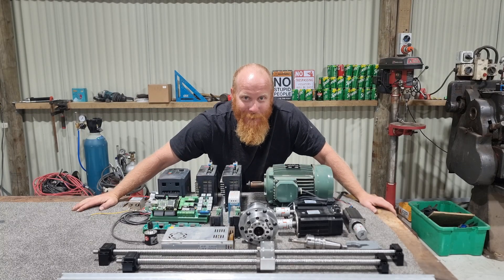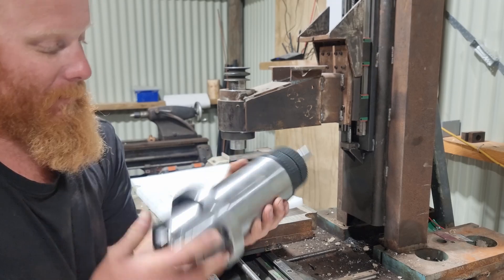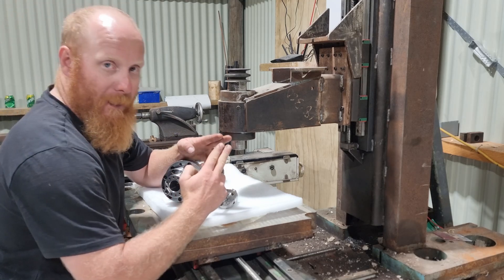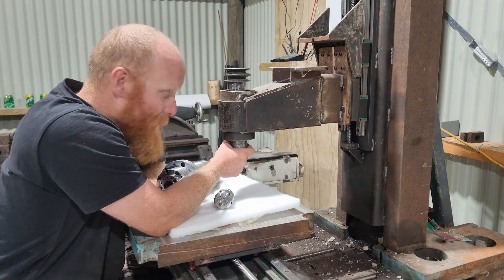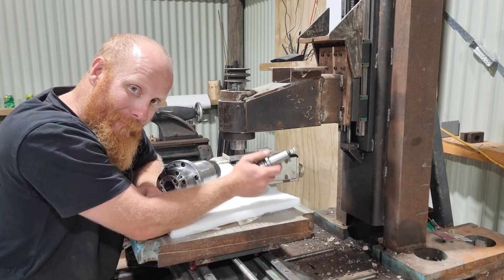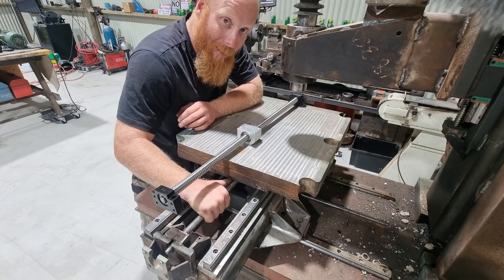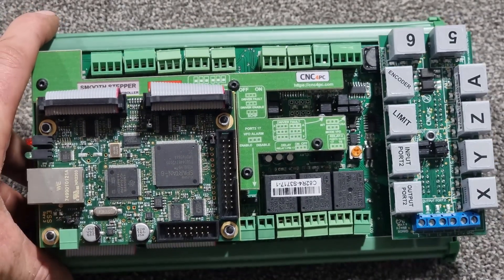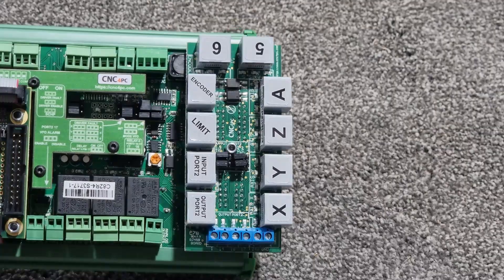Transforming My CNC Milling Machine with These New Parts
In this video, I'll be showing you how I'm taking my DIY CNC milling machine to the next level with some exciting new parts. From upgrading from stepper motors to improved cnc control boards, these parts are designed to enhance the precision and power of my machine. Join me and discover how they'll transform the capabilities of my CNC milling machine. If your a DIY enthusiast, you won't want to miss this thrilling upgrade journey.